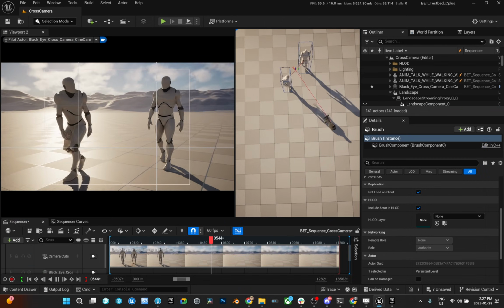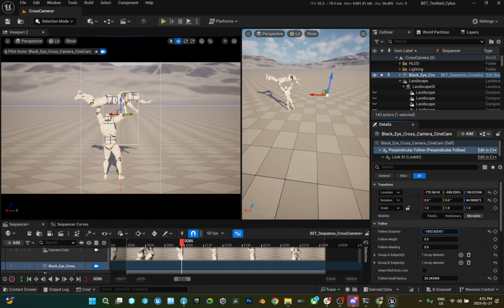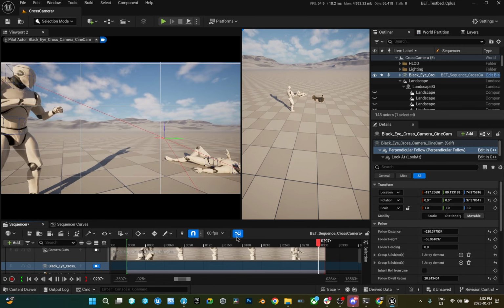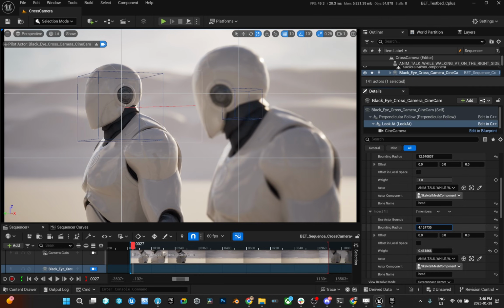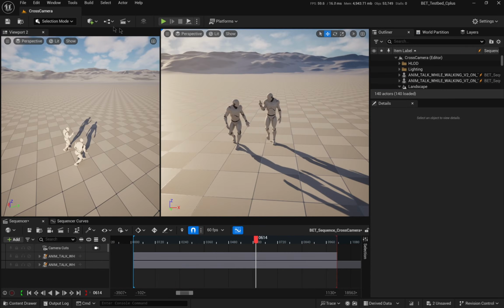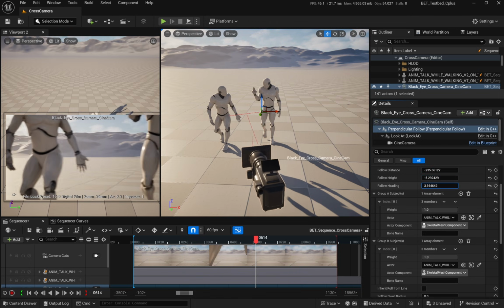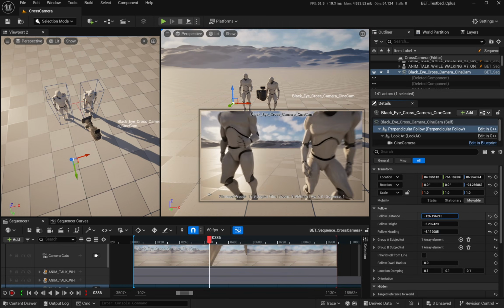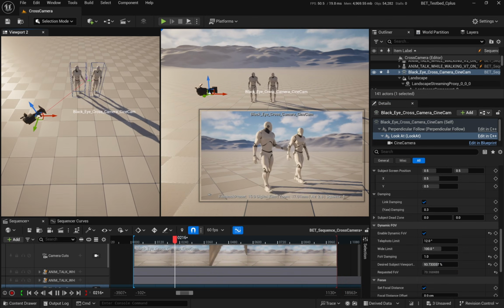Unreal Engine Black Eye Cameras: Version 1.1 New Features: Cross Camera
Black Eye version 1.1 has some very cool new features and this video gets into the brand new camera type - Cross Camera - which is so good for dialog, 2 person combat and anywhere else you want to maintain a camera's angular relationship to two other objects.

Revolutionize Your Unreal Engine Cameras!
Want cinematic, intelligent, and real-time camera control? Black Eye Technologies delivers unmatched precision and automation for game dev, virtual production, and previs.

Black Eye is designed to empower creators and storytellers with lightning fast, instant iteration cinematically-aware camera controls. Whether you’re a gameplay designer, cutscene artist, previsualization expert, or layout artist, this tool equips you with the equivalent of an entire team of virtual camera operators ready to follow your direction.

Black Eye is available on Fab.com - search "Black Eye Cameras"

Zombie animations from Gamma Studio on Fab.com

Music recorded at  @The44Collective